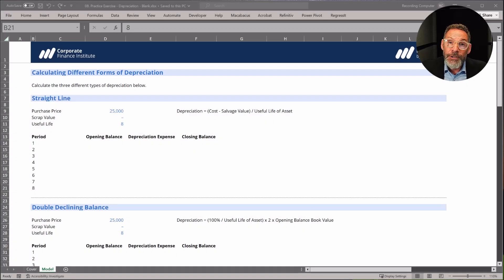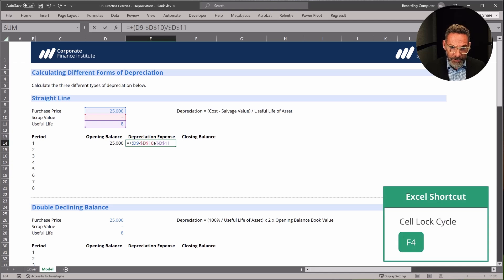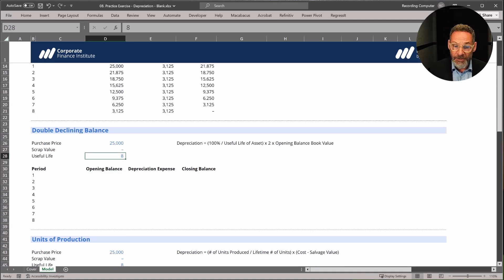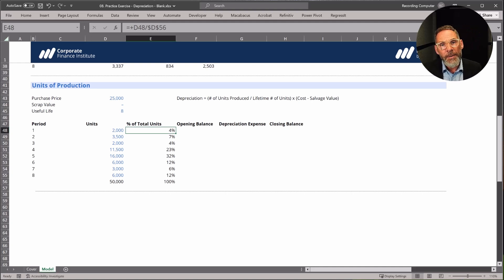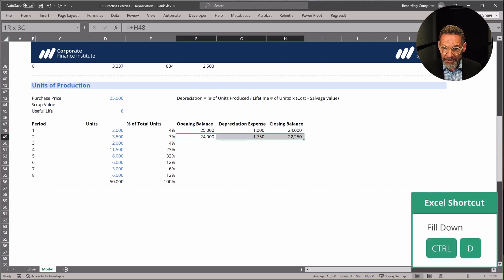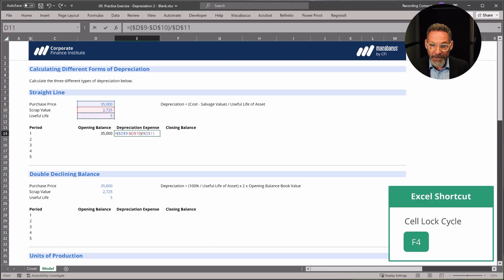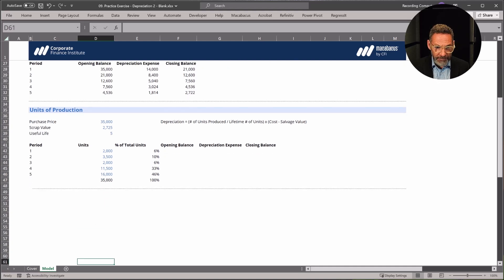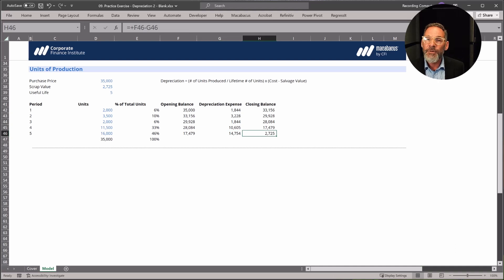Accounting Fundamentals for Beginners Part 6 | CFI Course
Part 6 | Master the Essentials of Accounting & Boost Your Finance Career!

Want to build a strong accounting foundation for financial success? Whether you're an aspiring financial analyst, corporate finance professional, or entrepreneur, mastering accounting is key to making smart business decisions.

What You’ll Learn in This Course:
✅ Financial statement basics (Income Statement, Balance Sheet, Cash Flow Statement)
✅ How to analyze financial data effectively
✅ Key accounting principles: debits & credits, accruals, revenue recognition
✅ Real-world applications used by finance professionals

CFI is the #1 online finance training provider, trusted by 2M+ professionals and top firms like J.P. Morgan, PwC, and Bloomberg. Gain hands-on skills and earn a recognized certification.